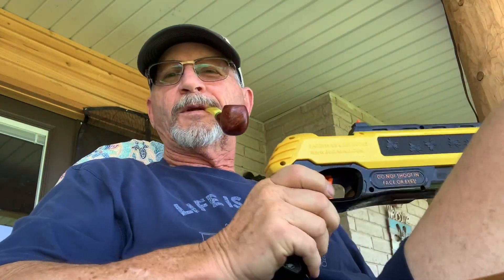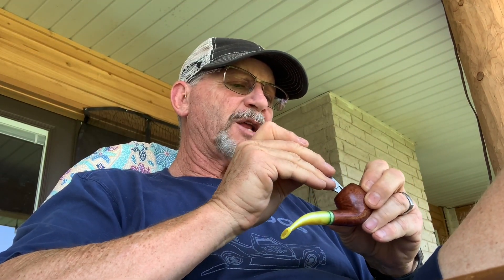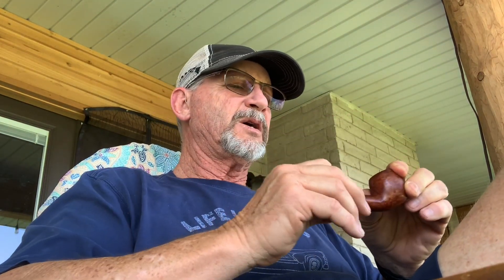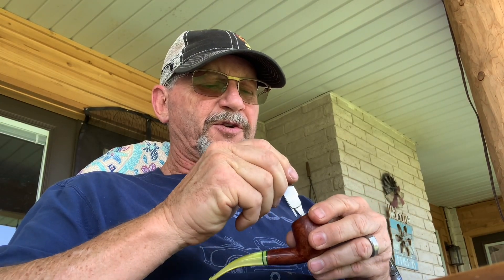What’s Been Going on! & Codger Challenge